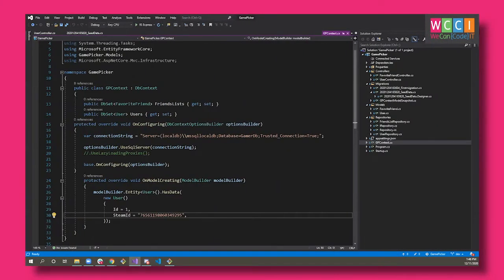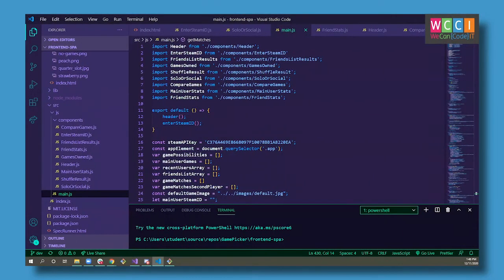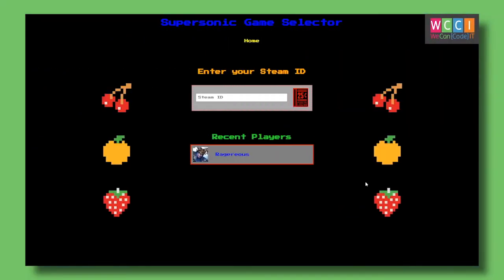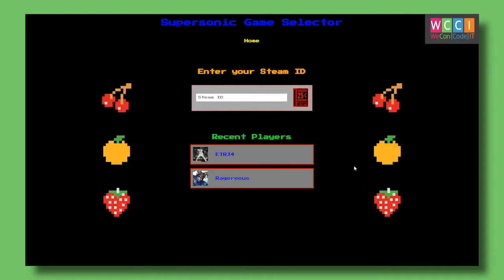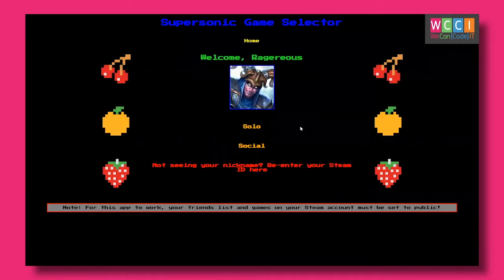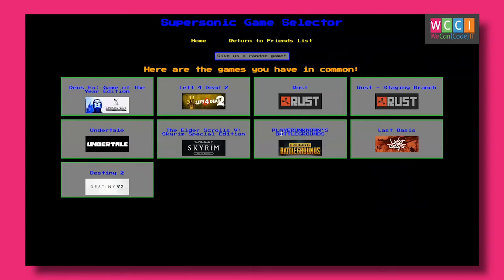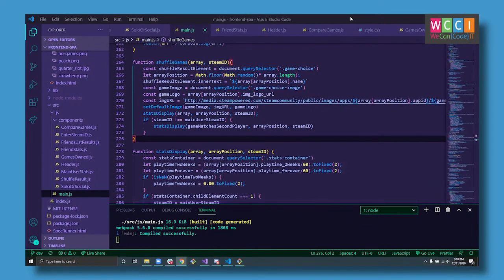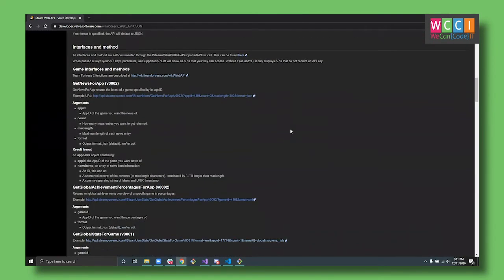Supersonic Game Selector